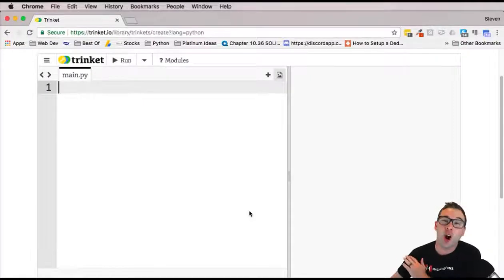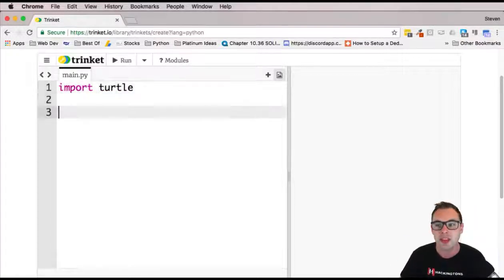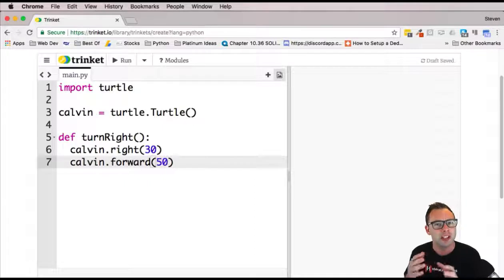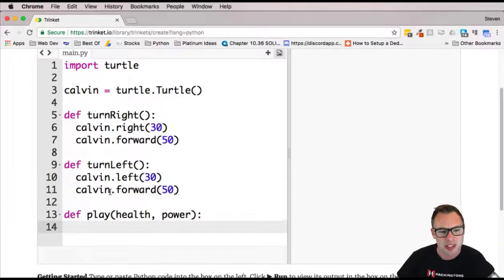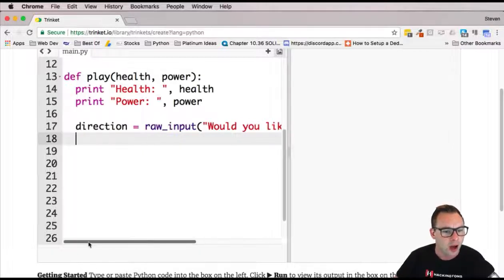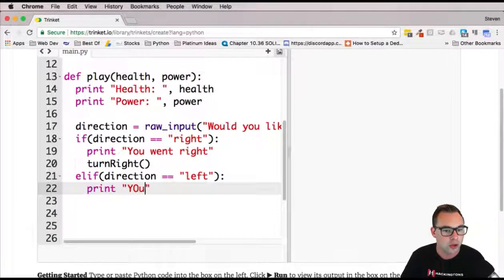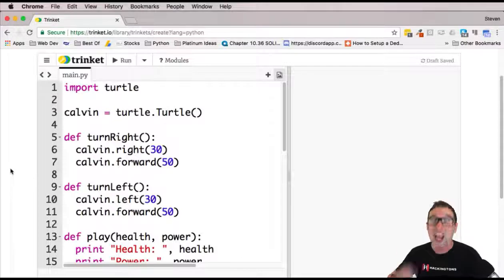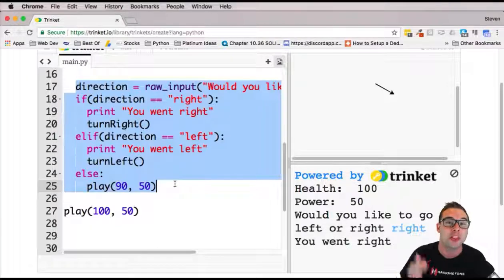How to create an Adventure Game in Python using the Turtle | Python Tutorial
We use the Turtle in Python to draw the path associated with an adventure game. Choose to go right? The turtle will draw a path to the right.